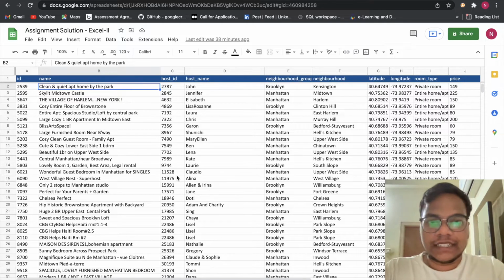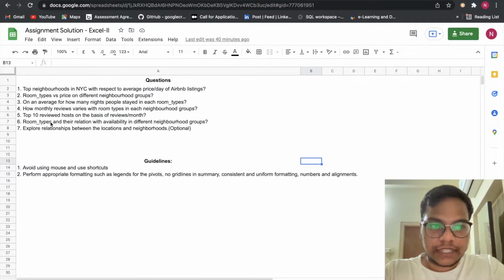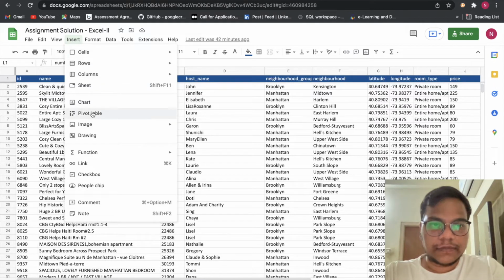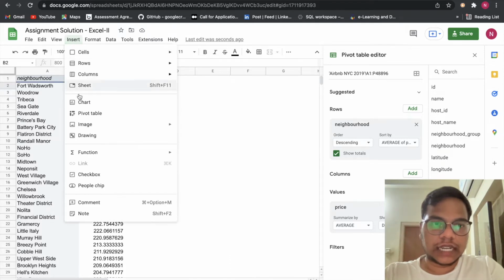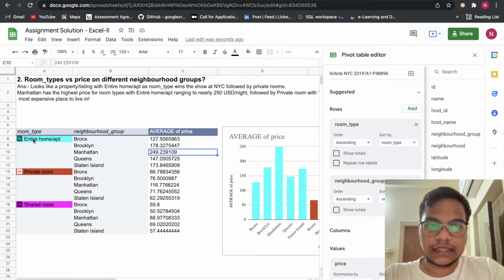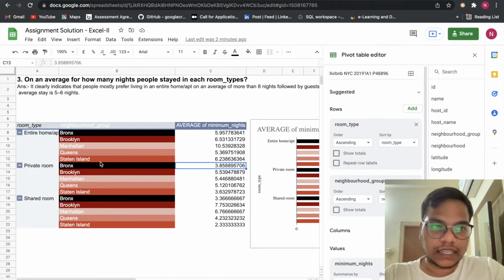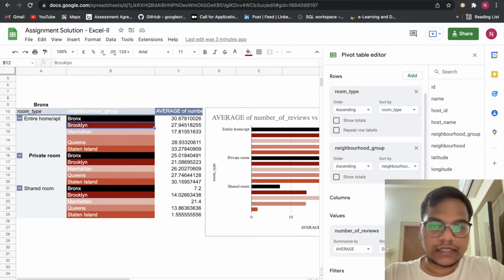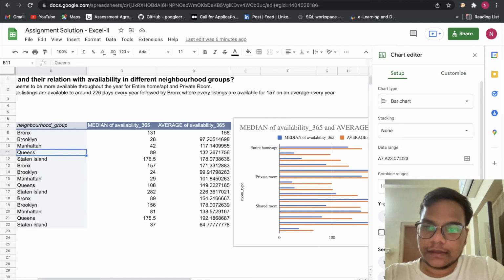Solving AlmaBetter's Analytics Frameworks Assignment 1| Excel II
Unlock your potential with AlmaBetter's Data Science and Web Development Program! Get hands-on training and gain in-demand skills to excel in your career.